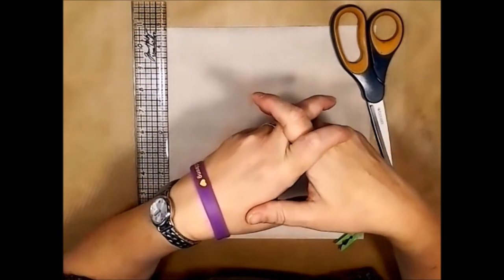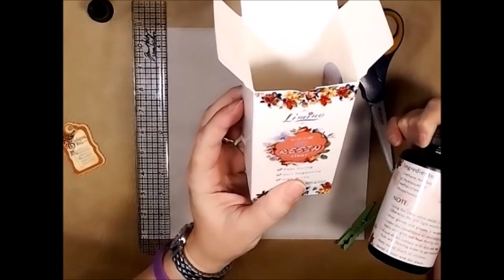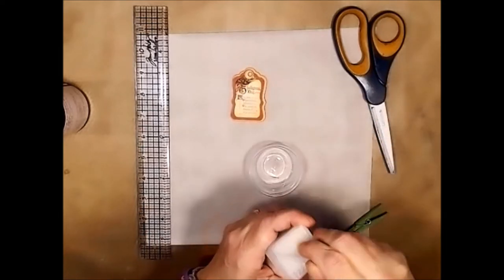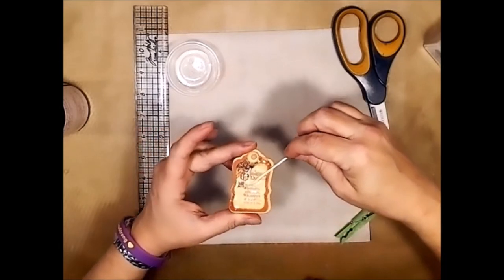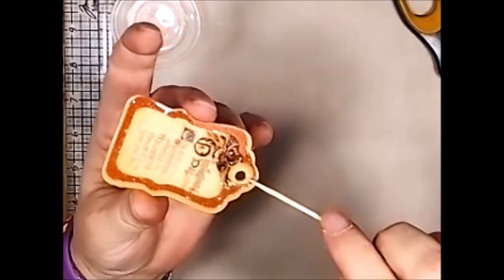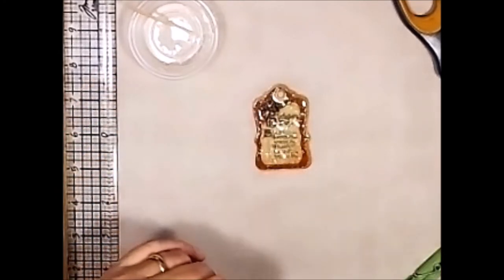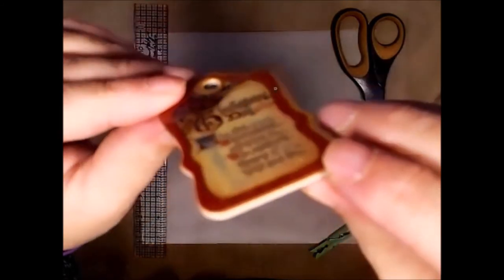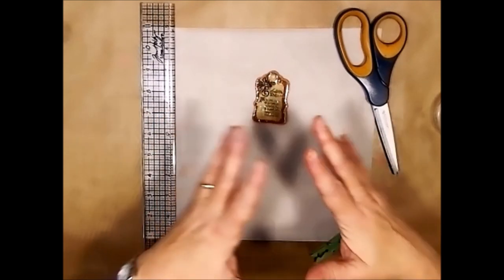MyCreativeYear My Muse January 2019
My Muse – January 2019
By Leslie McGrath (aka Leslie’s Creative Studio)

Click on this link to join the My Creative Year Facebook page and join in on the creative process!!

UV Resin
UV Lamp

Snail Mail:
Leslie McGrath
4116 Cheltonham Ct.